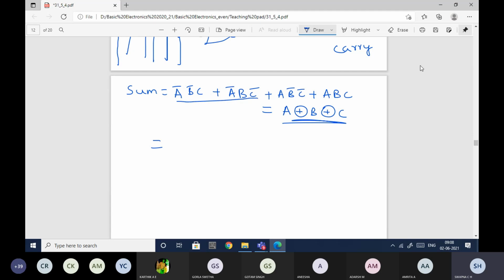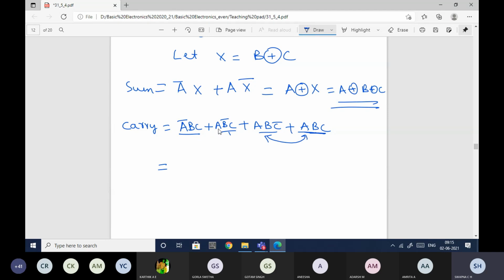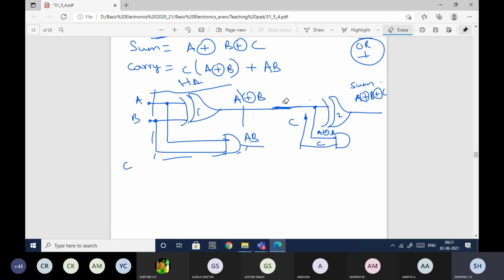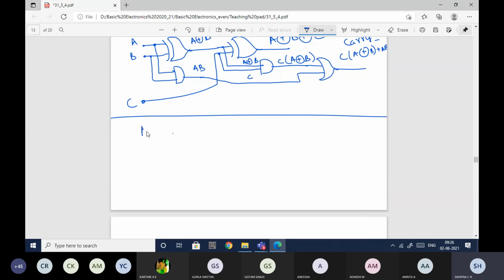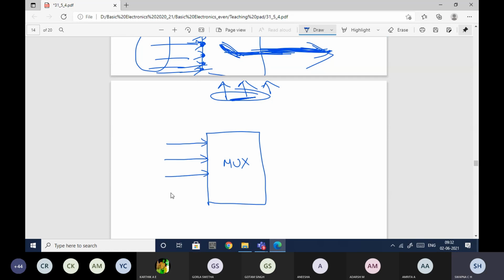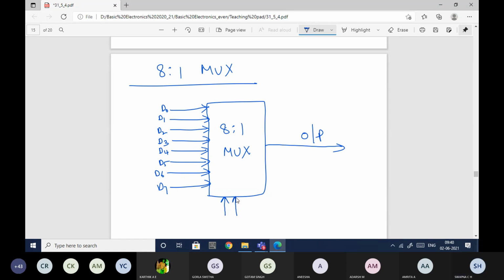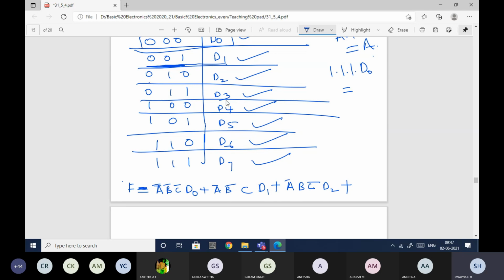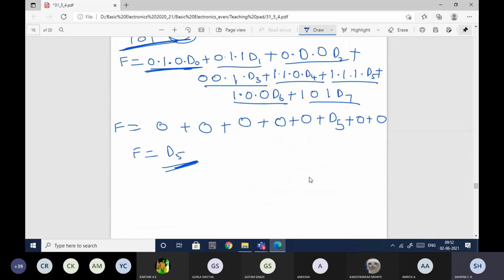Basic Electronics Lecture 10 1 6